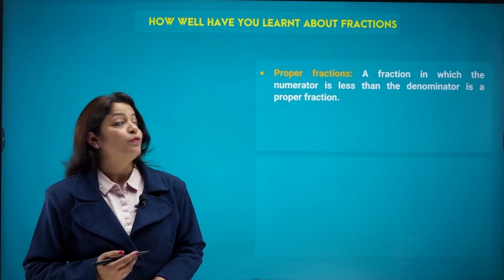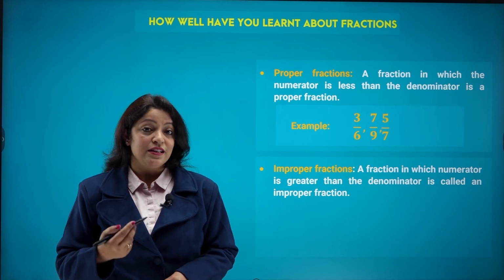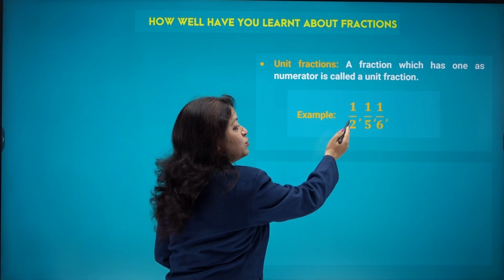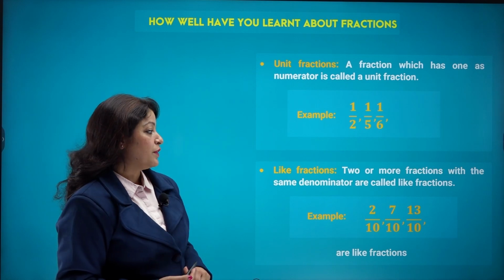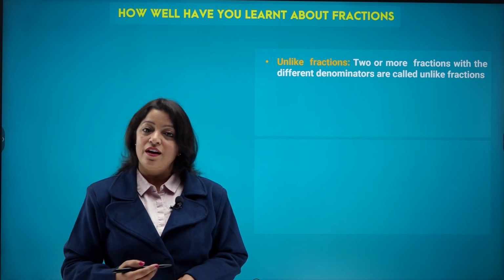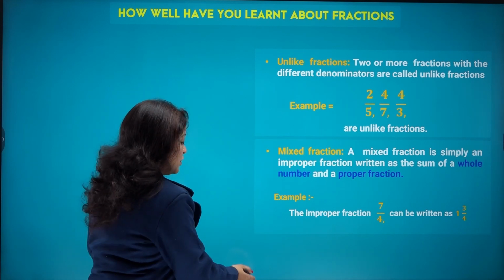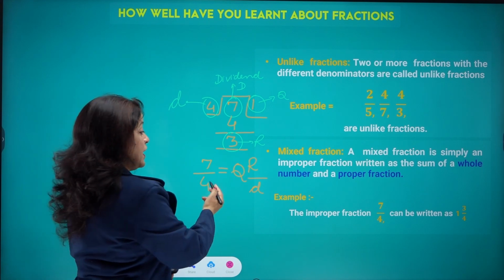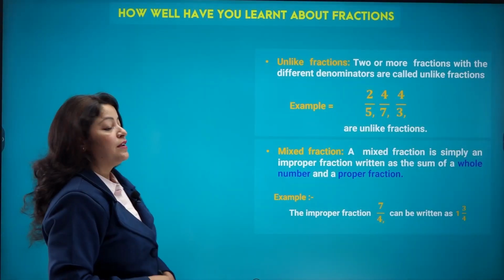(Maths) Topic-fraction and decimals Chapter-2 Class-7 part-1